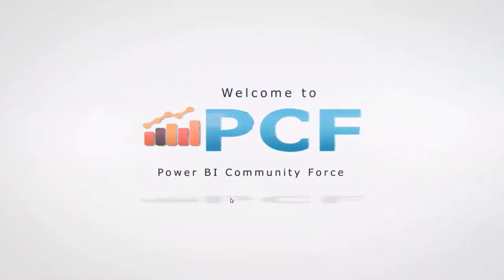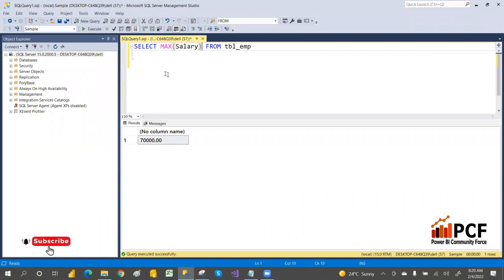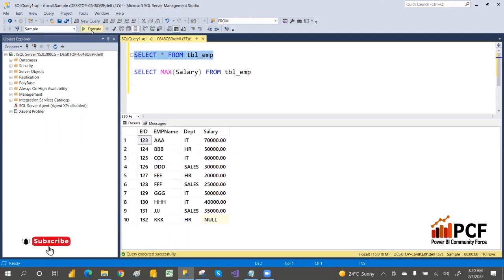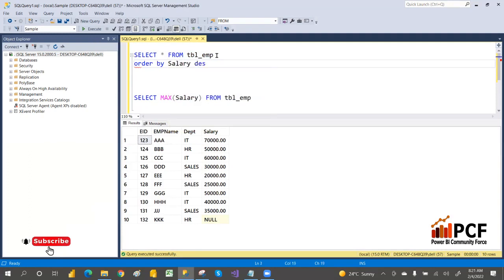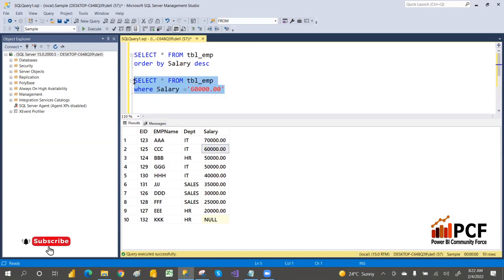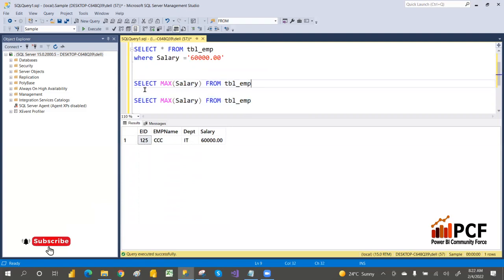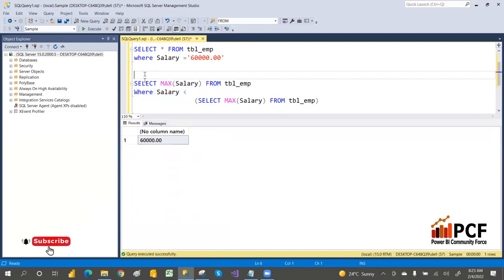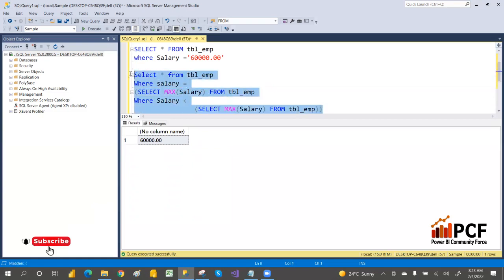Day18 Find 2nd Highest Salary in SQL Server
In this video we will learn Find 2nd Highest Salary in SQL Server
Aggregation Functions in SQL Server
SUM,MIN,MAX,COUNT|,AVG